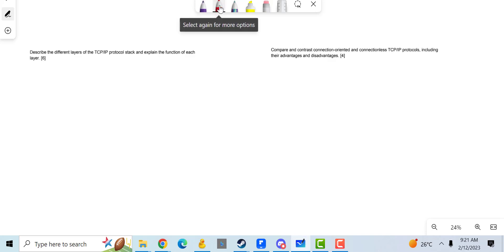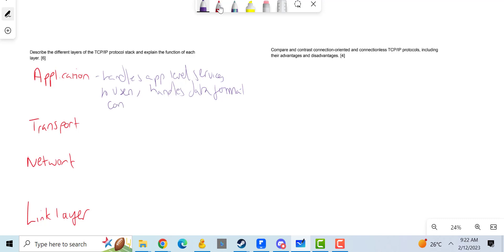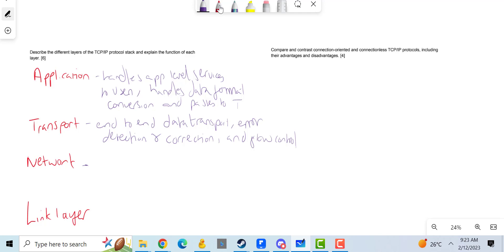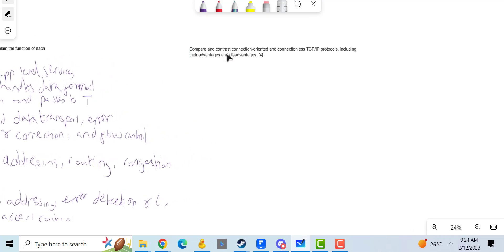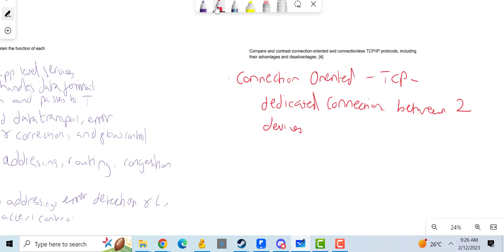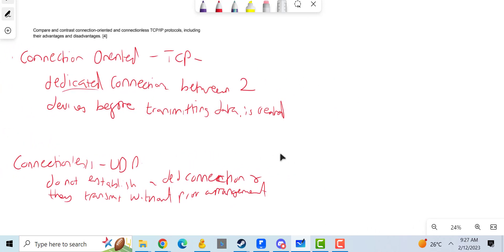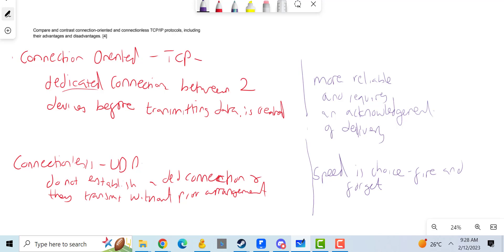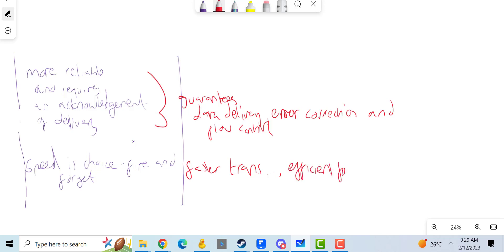WJEC Digital Technology - Mock Exam Question 2